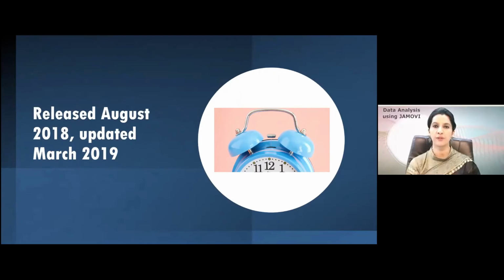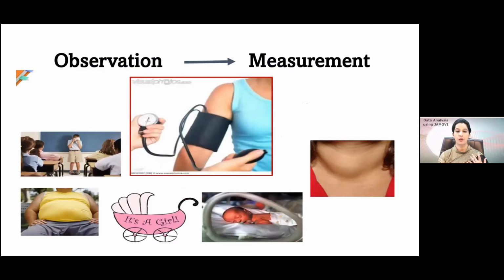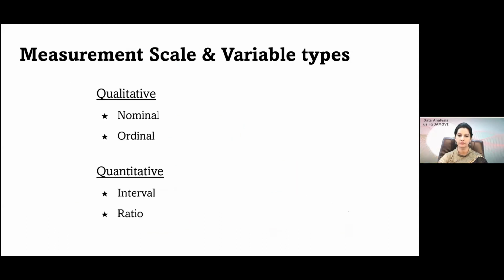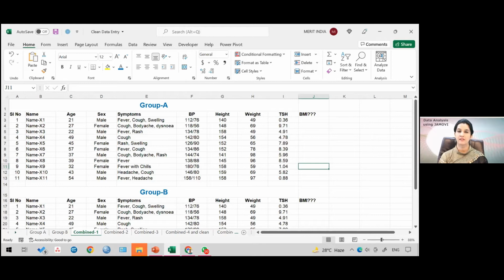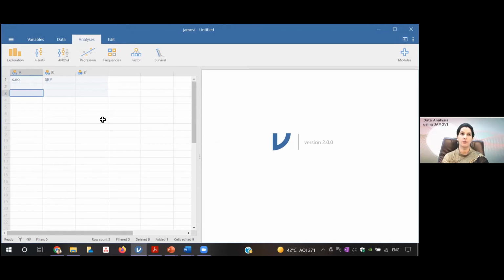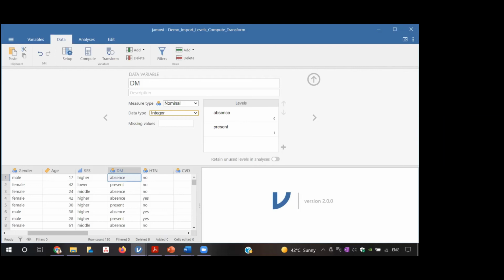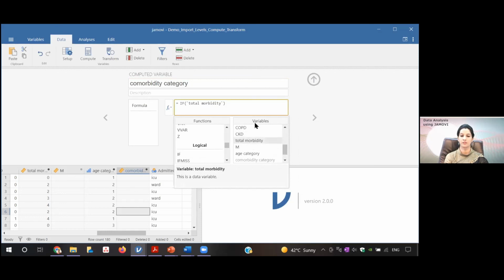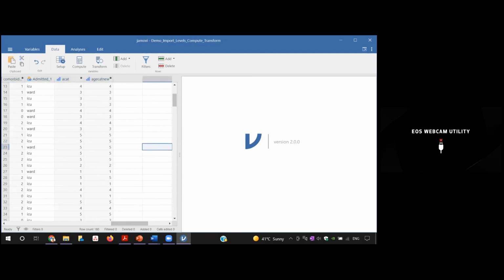Introduction to Jamovi interface, Concept of Variable, Basics of Data Entry, Compute, Transform Data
Data File

To access the presentation and other material kindly visit to our